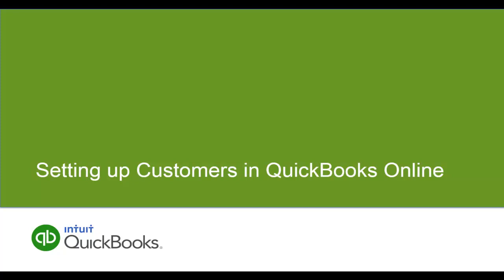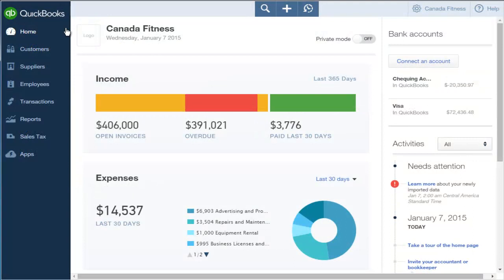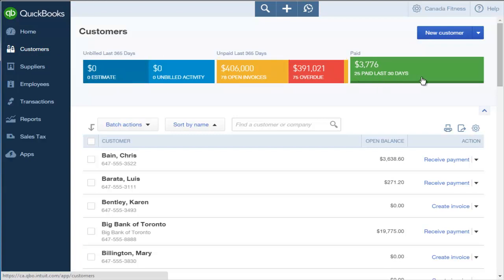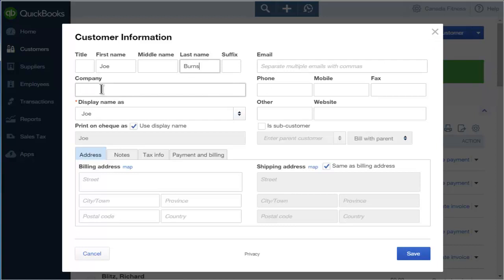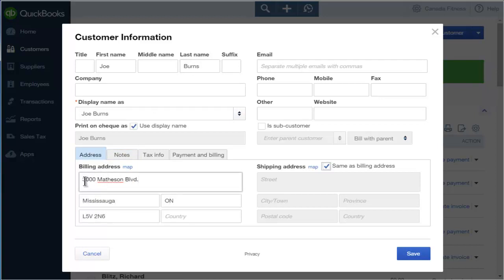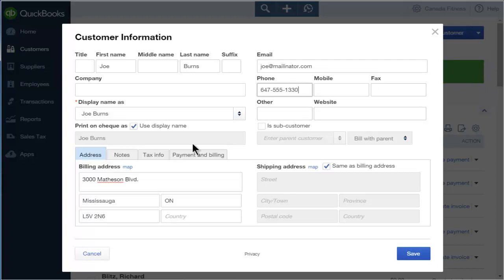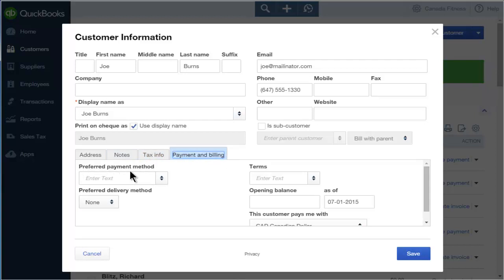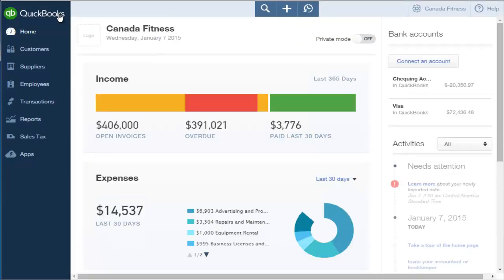Setting Up a Customer in QuickBooks Online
Today it is important to manage your customers and their transactions. Learn how to setup a customer the right way in QuickBooks.